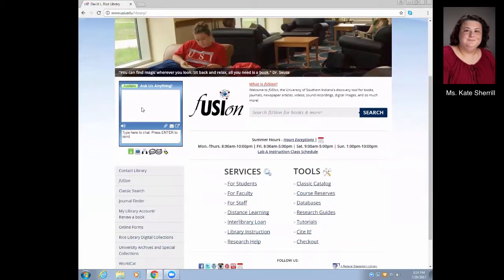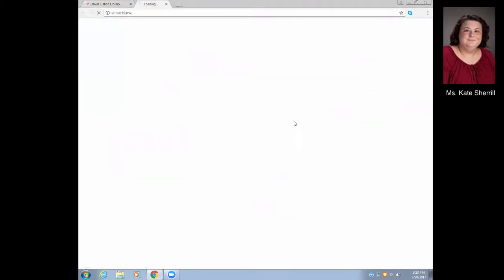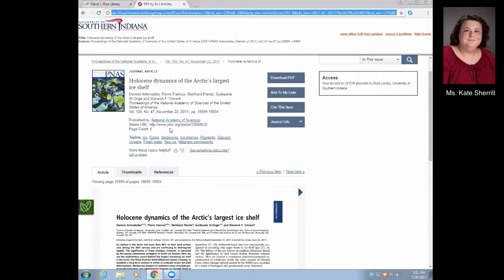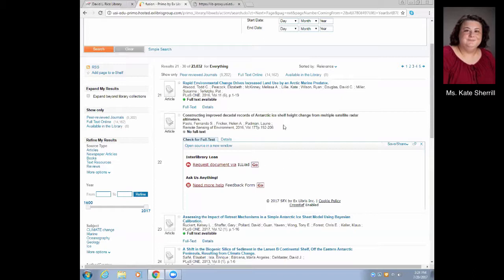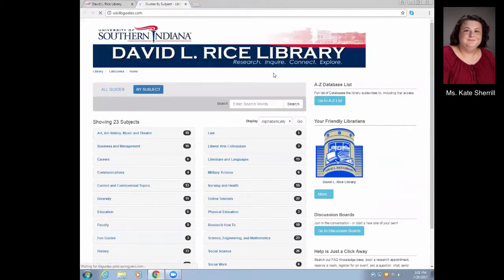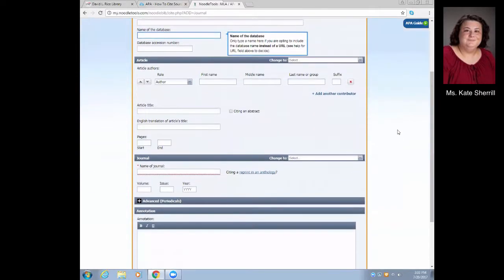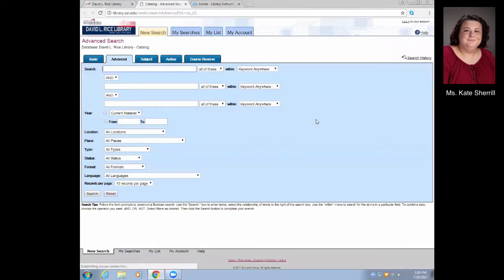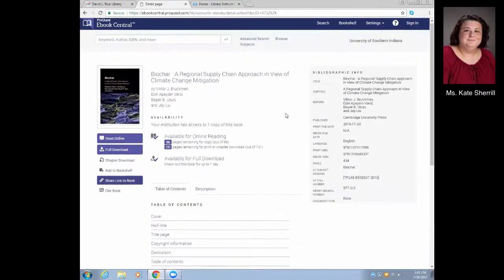Library Resources, David L. Rice Library, USI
Table of Contents:

00:09 - Library Home Page
01:46 - Databases
02:51 - fUSIon
04:13 - E-Shelf
05:09 - Sharing Articles (PermaLink)
06:21 - Request Full Article/ Inter Library Loan
07:02 - Inter Library Loan
08:37 - fUSIon E-books
09:47 - Print Book
10:25 - Research Guides
12:30 - Citations
14:25 - Library Tutorials
15:00 - Library Instruction
15:37 - Classic Catalog
16:36 - Ebook
18:26 - Copyright